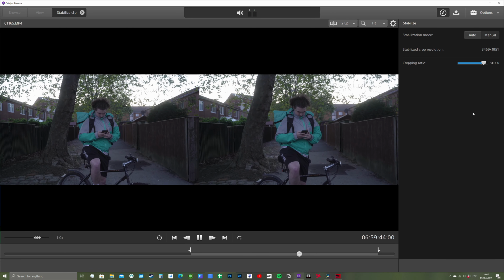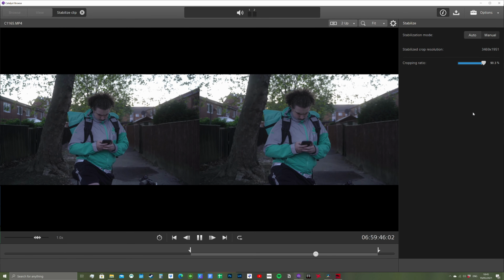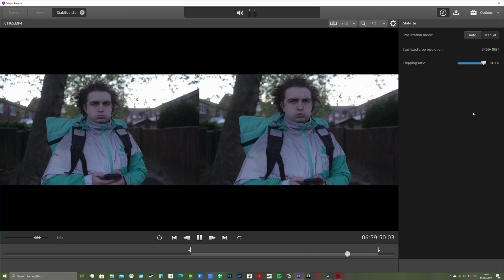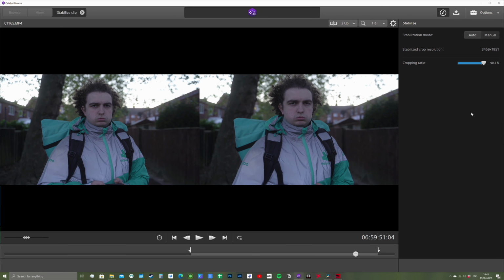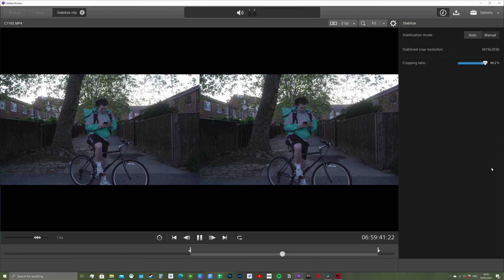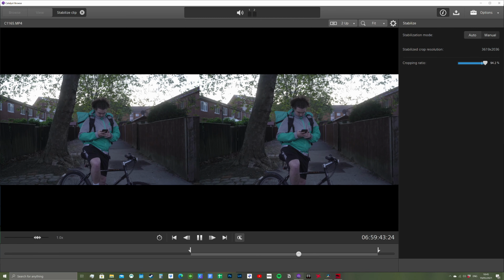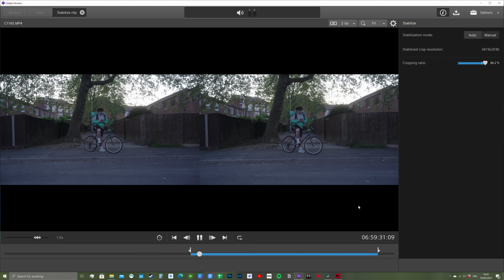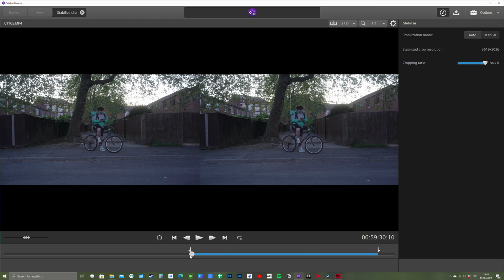BEST Sony A7C Bitrates and Picture Profiles for HIGHEST Image Quality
In this Sony A7C behind the scenes, we're comparing bitrates and picture profiles from Sony A7C Slog 2 vs Slog 3 - to my custom PP1 settings.

Along with some catalyst browse stabilization to smooth out our final shots.

Penfold UK Freelance Pension - The BEST 💸 (Legit, life changing!)

My PP1 Settings
Black Level: + 3
Gamma: Movie
Black Gamma: Wide, + 1
Colour Mode: Pro
Saturation: -2
Detail: -7

⏰ In this video, we're looking at ⏰
0:00 - Introduction
0:35 - Using the Sony A7C
1:11 - Sony A7C Best Bitrates
2:16 - What is bitrate?
3:27 - PP1 vs Slog3
5:21 - Catalyst Browse
6:55 - Colour Grading
7:22 - The final Ad
7:43 - Outro

📸 Sony A7C
Tamron 28-75mm f/2.8
Tamron 17-28 f/2.8